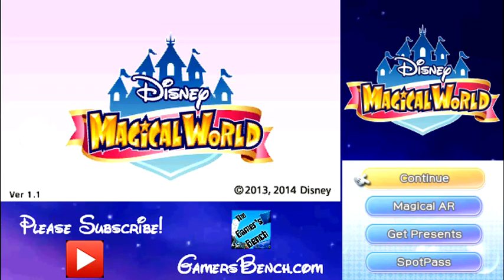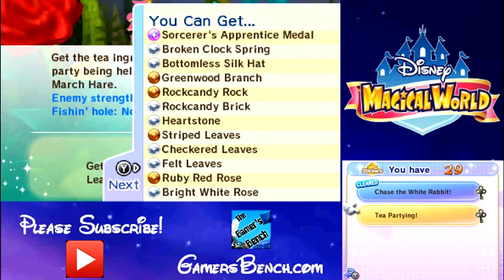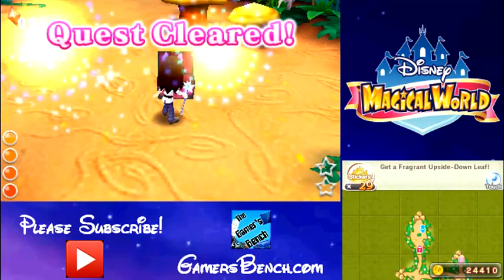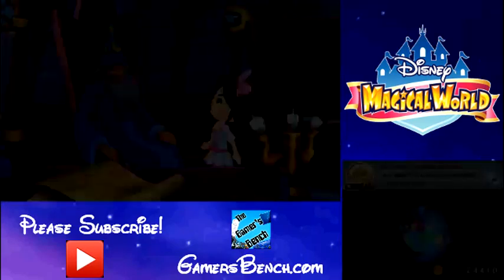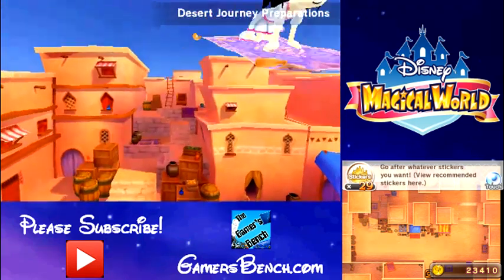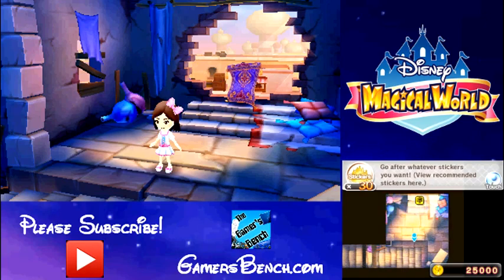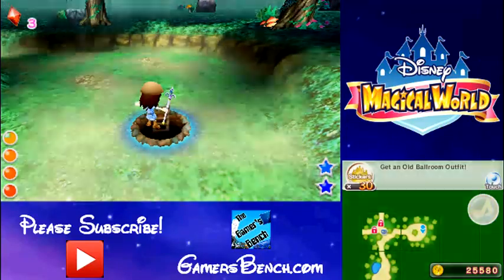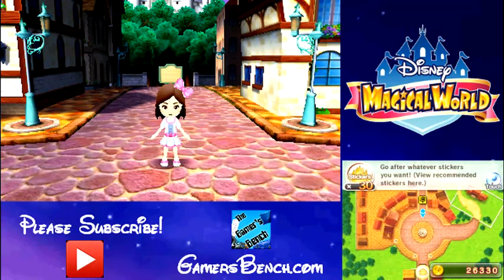Disney Magical World - Part 6: Swept Away to Agrabrah!